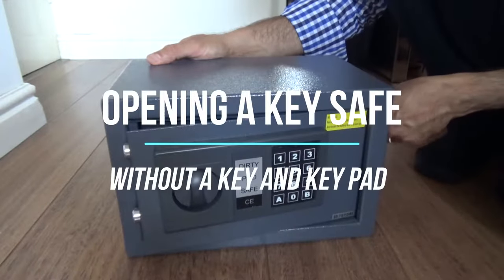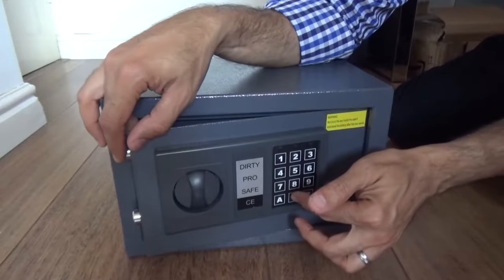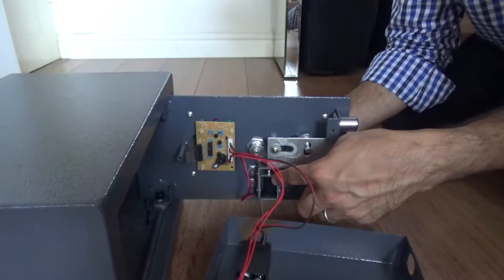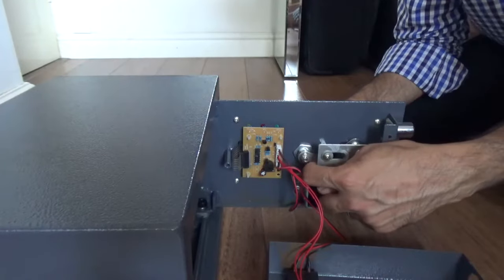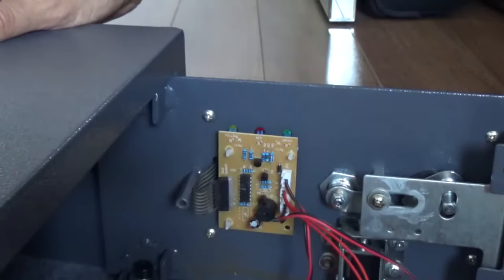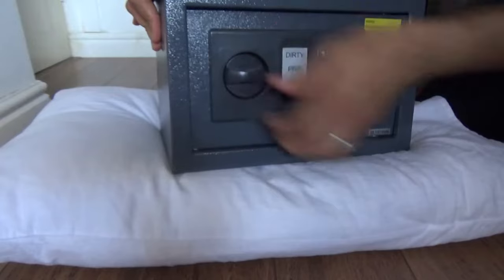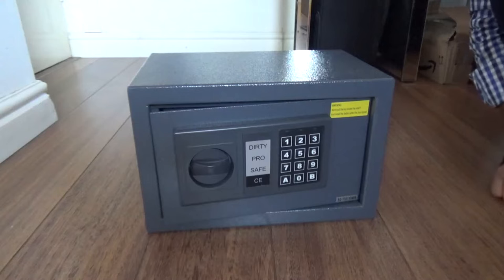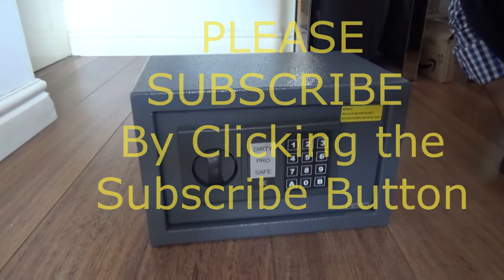Opening a KeySafe Without a Key and Keypad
How to Open a Key Safe without a Key and Keypad. inside detail. Simply just drop the solenoid.